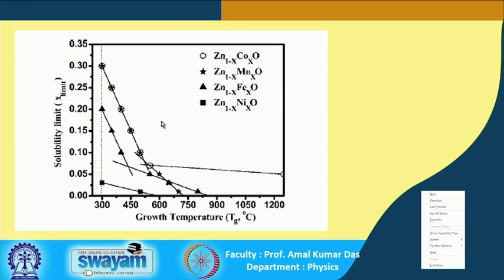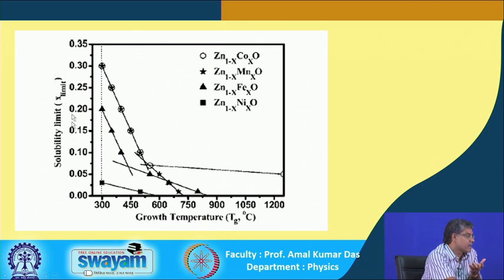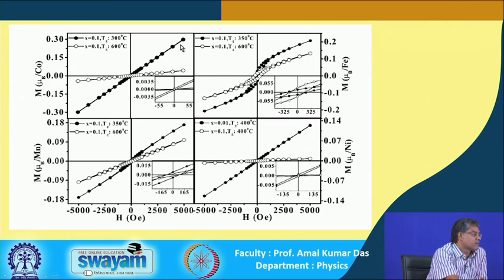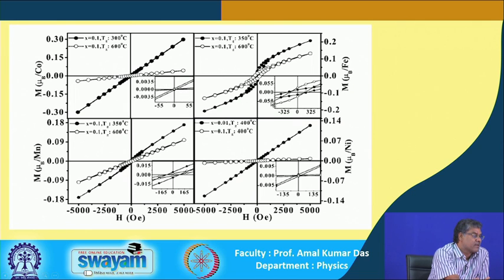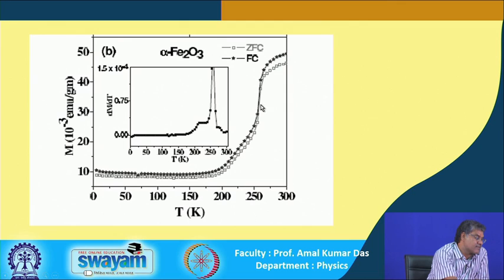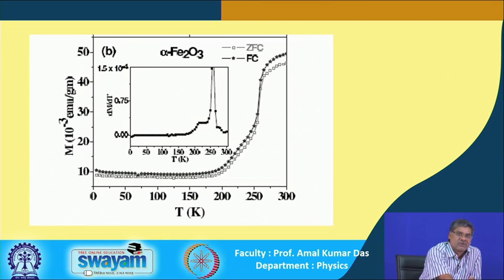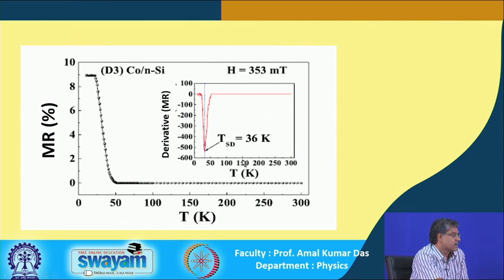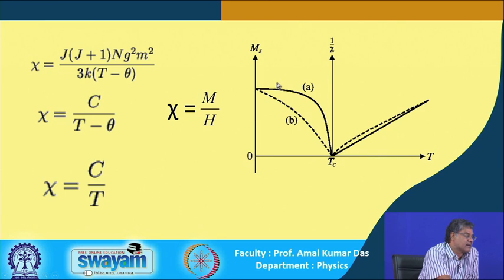Lecture 13: Basic analysis (Contd.)